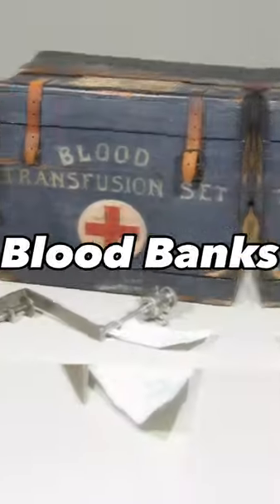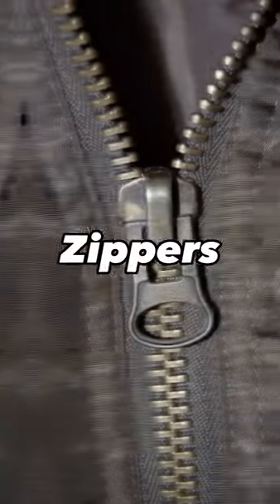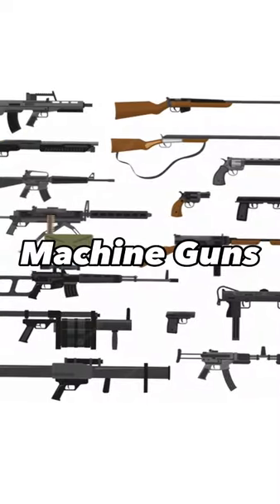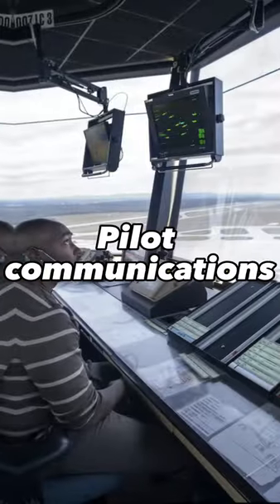19 Things Invented During World War I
19 things that were invented in the first world war that we still use today

Prosthetics,
Tanks,
Blood Banks,
Portable X-Rays,
Stainless Steel,
Zippers,
Wristwatches,
Drones,
Plastic surgery,
Contraception,
Pilates,
Submarines,
Trench Coats,
Modern passports,
Machine Guns,
Sun lamp,
Tea bags,
Pilot communications,
Barbed Wire,

Did you know about that? comment the next topic you would like to see in the next video